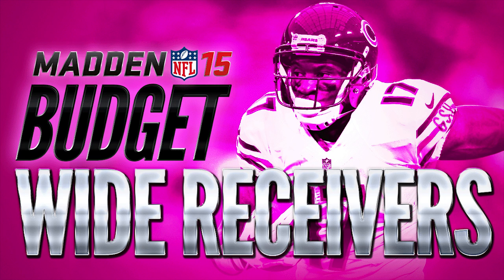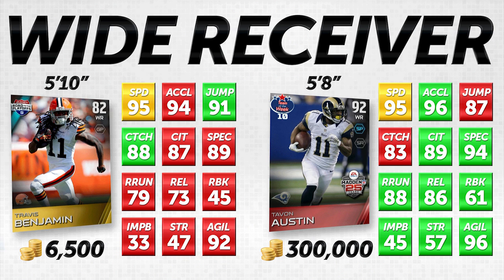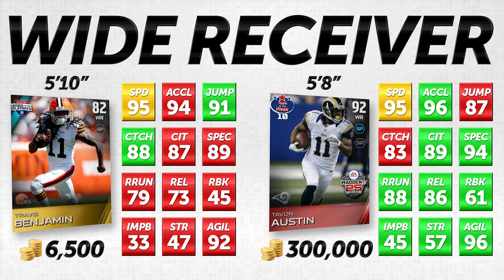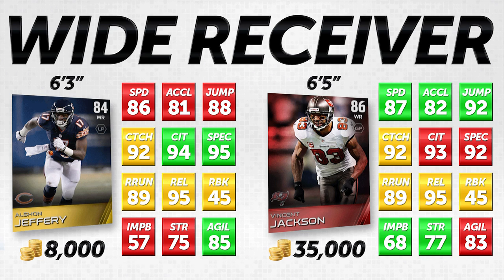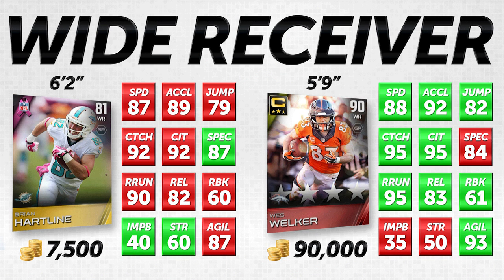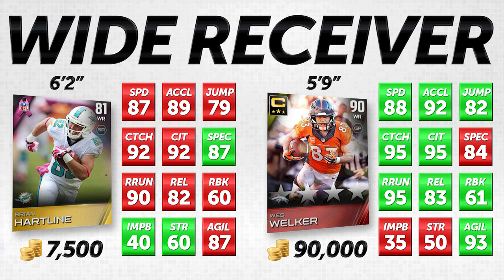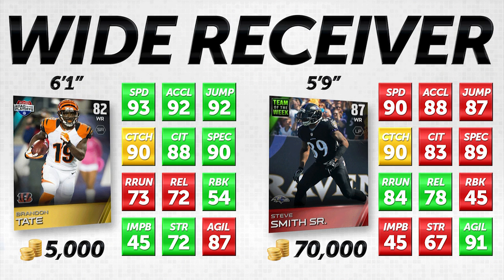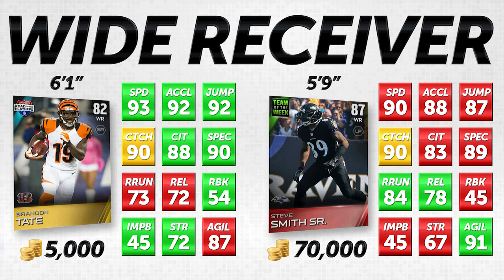"MUT 15": How to Get BIG PLAY WIDE RECEIVERS on a 10K OR LESS BUDGET in Madden 15 Ultimate Team!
In this video, you're going to learn how to put together an awesome group of wide receivers in Madden 15 Ultimate Team on a budget. These wide receivers are good enough that they will play very similarly to a group that might cost you hundreds of thousands of coins. If you're ballin' on a budget, this video is for you!